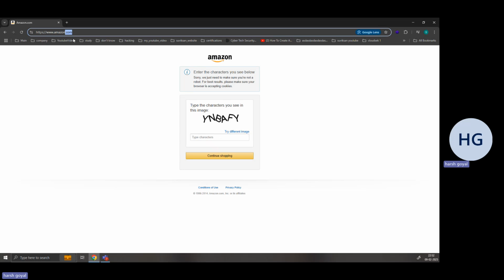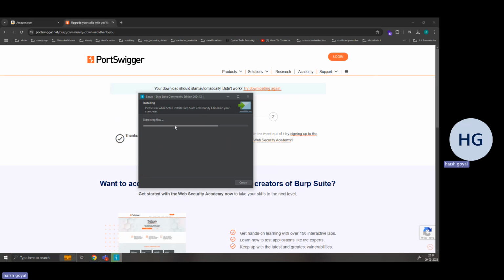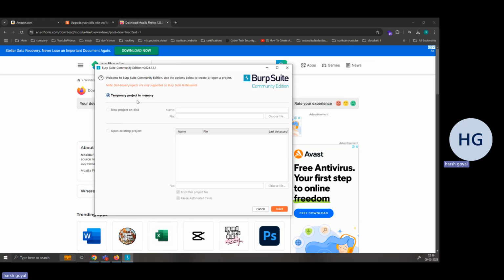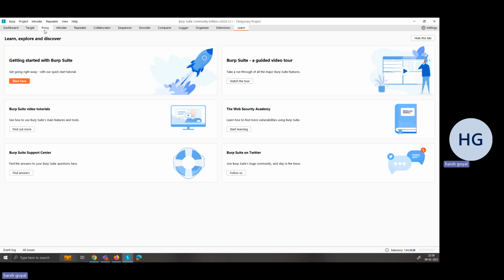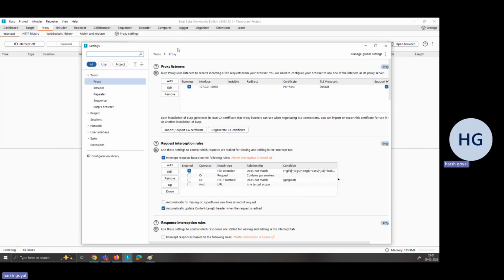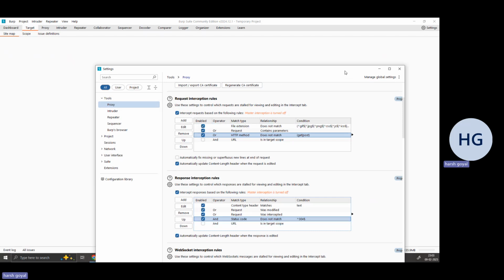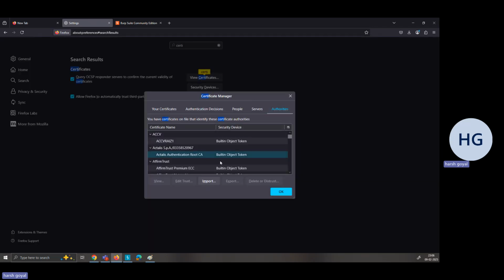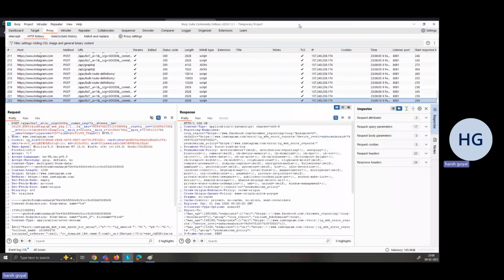Burpsuite Download and Settings